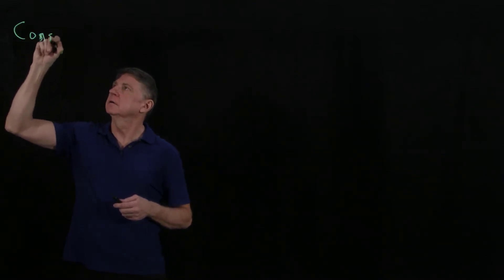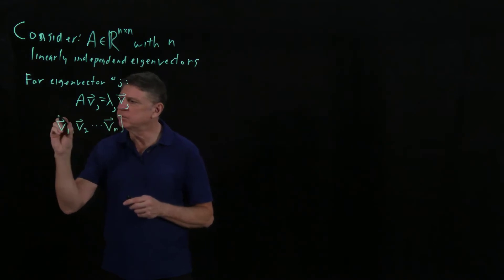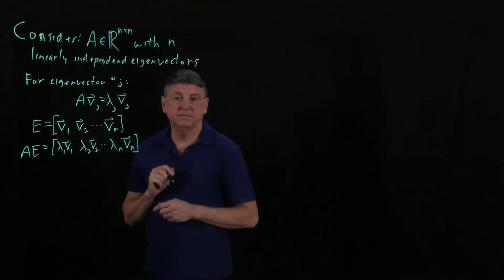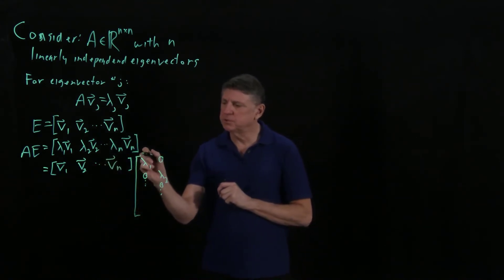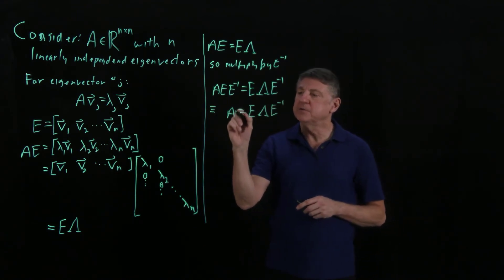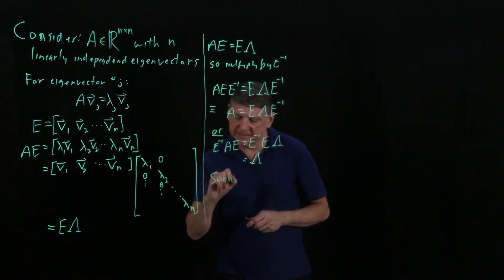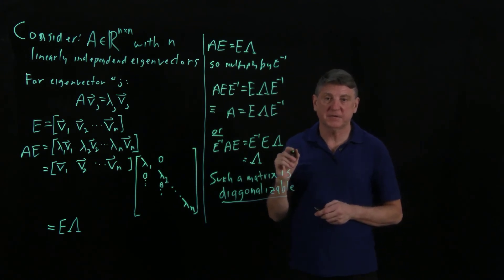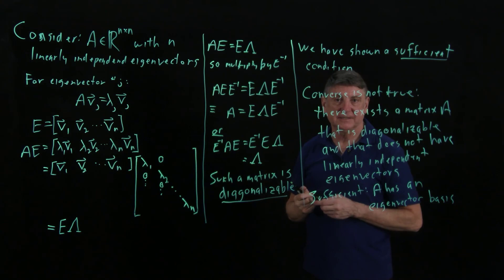LinearData06bMatDableDerivation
A diagonalizable matrix is similar to a diagonal matrix. Part of a series of lectures: